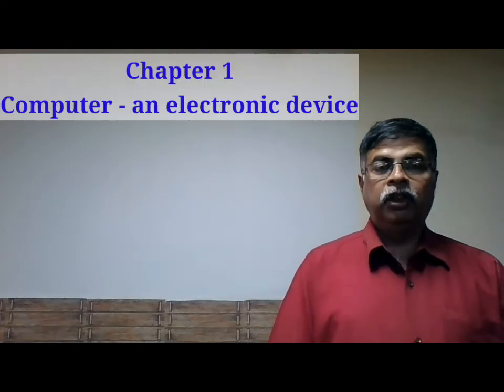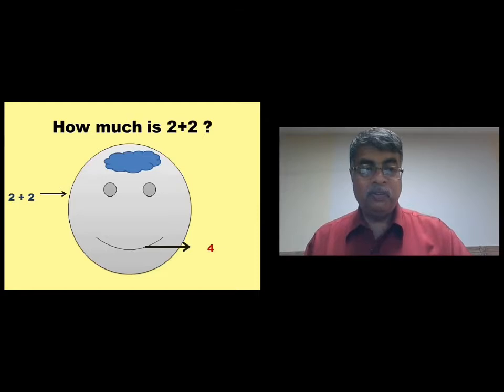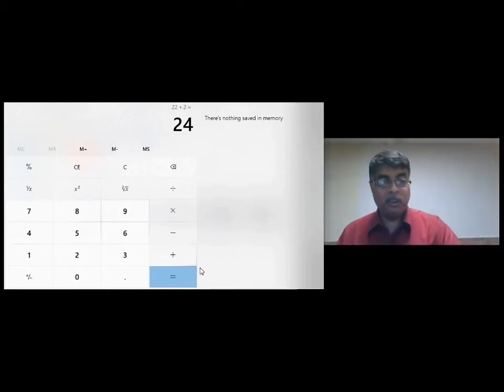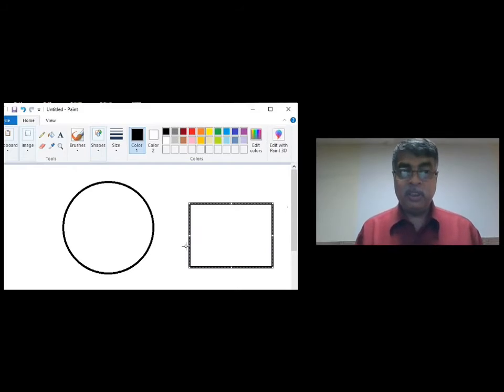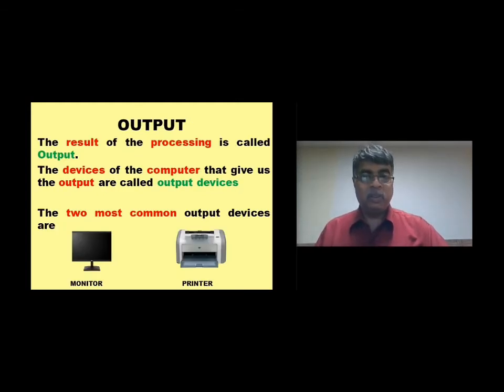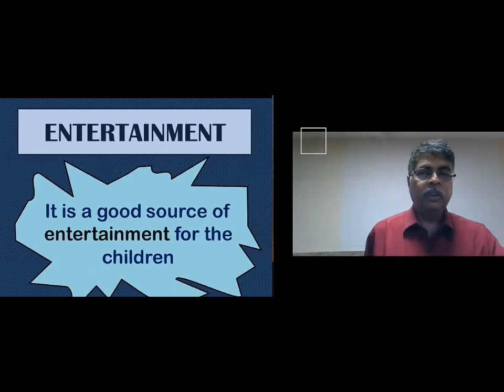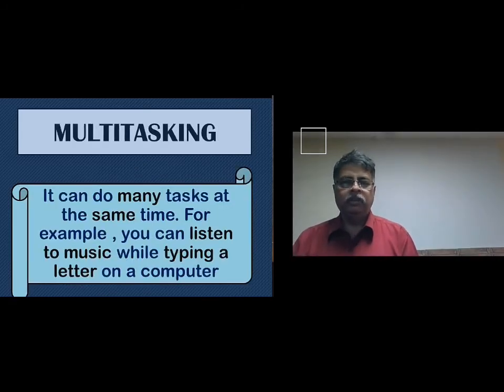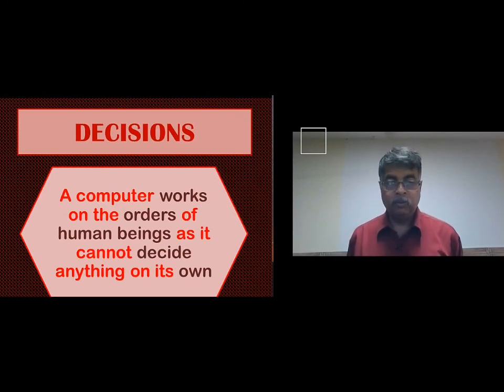Std 2 Computer Chapter 1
Computer an electronic device